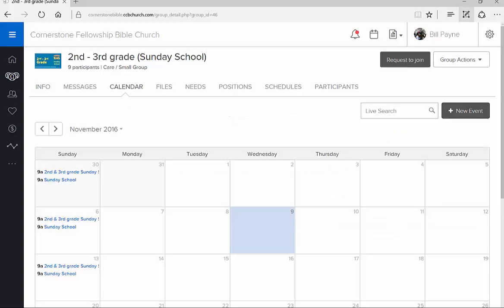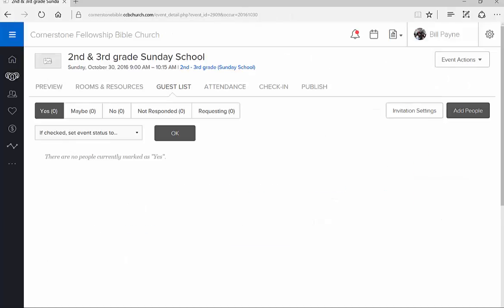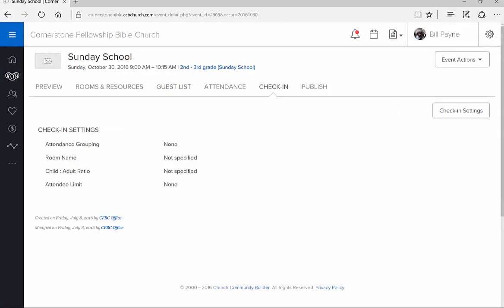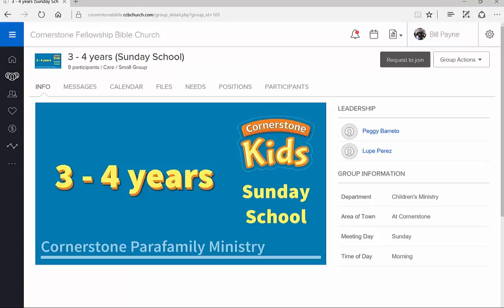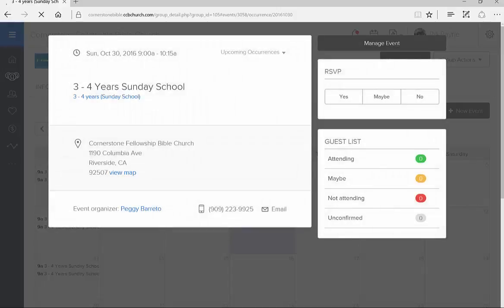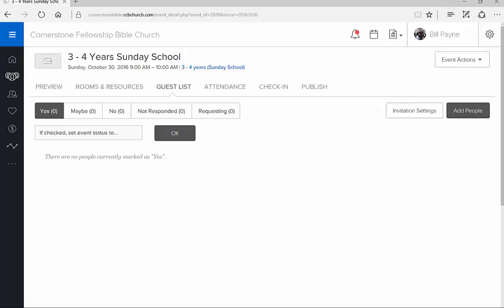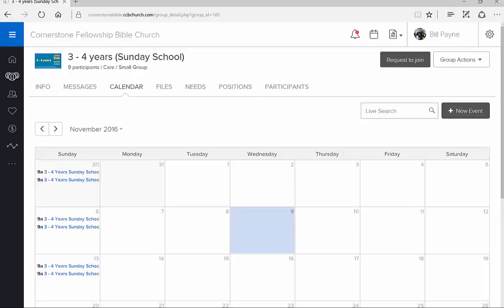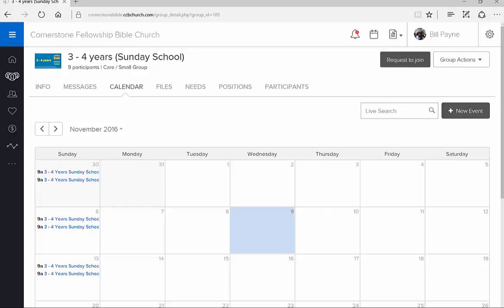Children's Check In #1